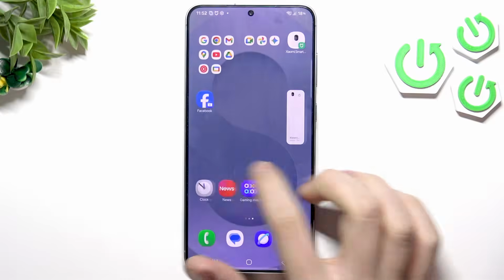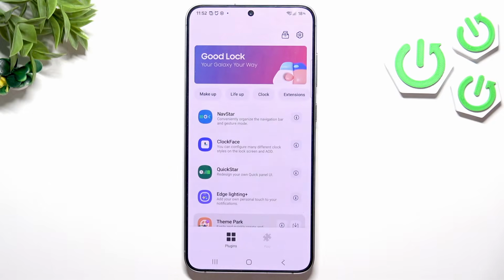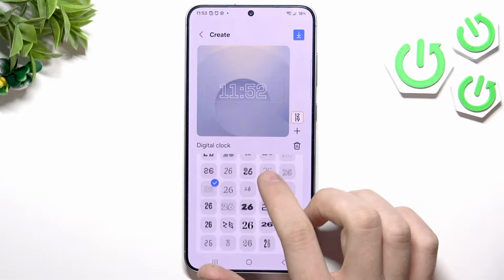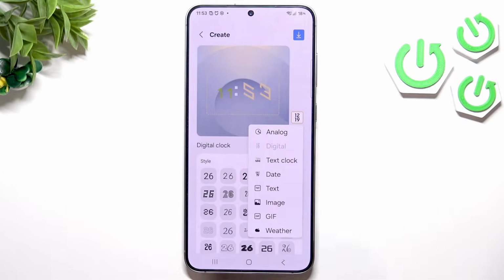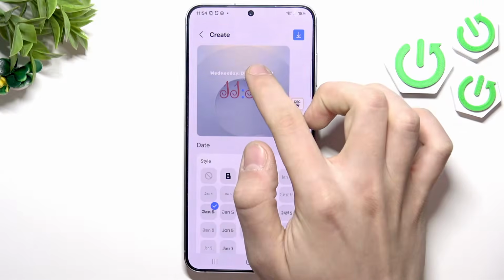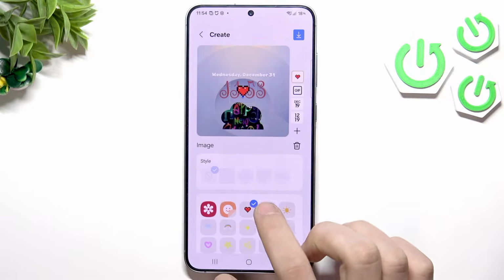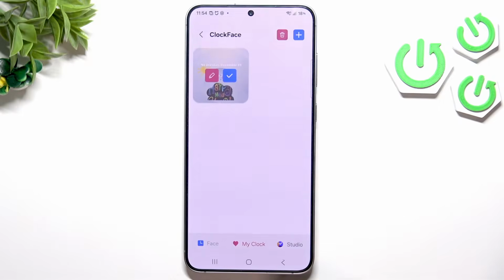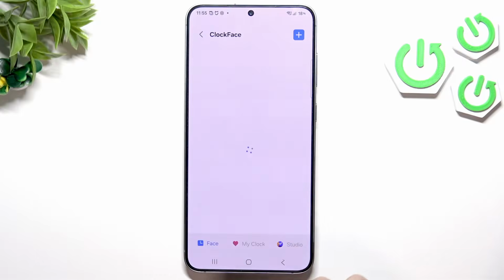How to Create Custom Animated Clock for SAMSUNG Galaxy Lock Screen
In this video I show how to create a custom animated clock for your SAMSUNG Galaxy lock screen using the free Good Lock ClockFace module. You will learn how to install Good Lock from the Galaxy Store, open the ClockFace tool, add and style clock elements (hours, minutes, colors), include date, add GIFs from Tenor or images from your gallery, position the clock on the lock screen, and save/download your custom design. This method works with recent Good Lock/ClockFace releases and is ideal if you want animated clocks without advanced editors.

How to create a custom animated clock on SAMSUNG Galaxy lock screen with Good Lock?
How to add GIF or image to the SAMSUNG Galaxy lock screen clock using ClockFace?
How to install and use Good Lock ClockFace on SAMSUNG Galaxy from Galaxy Store?

0:00 Introduction - what we will do
0:10 Methods overview - DIMA editor vs Good Lock
0:29 Open Galaxy Store and search for Good Lock
1:04 Install or open Good Lock (free app)
1:27 Open ClockFace module to edit clock
1:48 Add and edit clock elements: style, colors, hours/minutes
2:06 Add date and adjust position/format
2:47 Add GIFs (Tenor) and manage GIF styles
3:06 Add images from gallery and position them
3:29 Download/save your clock and place on lock screen
3:57 Quick look at Studio and final tips